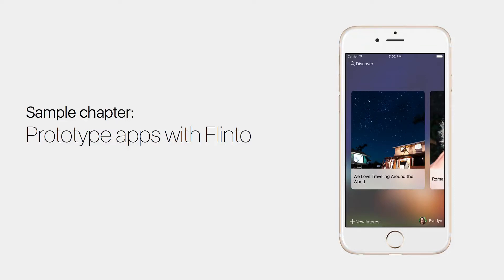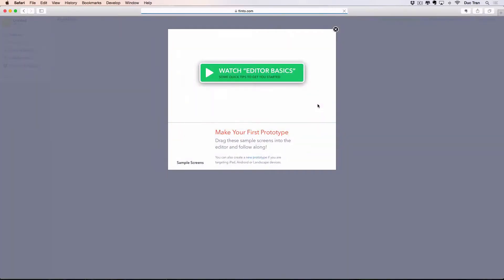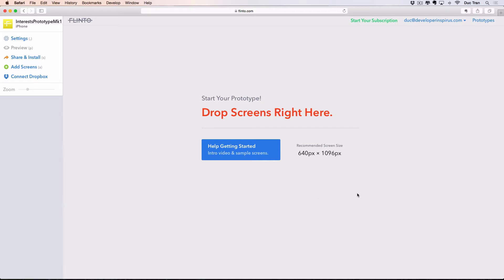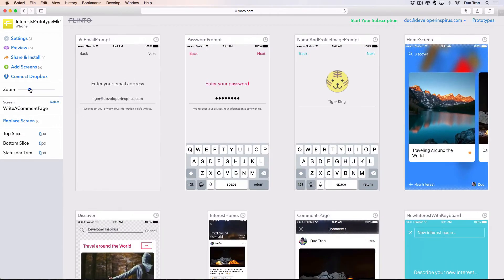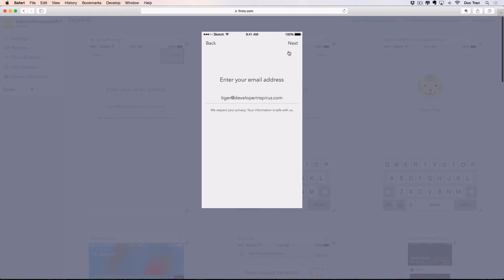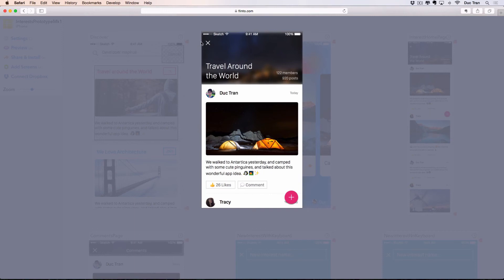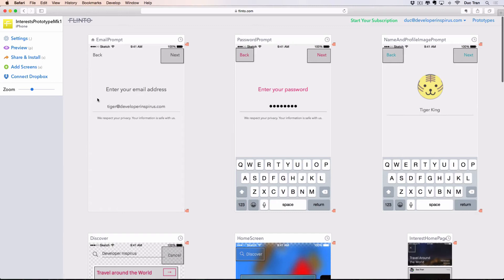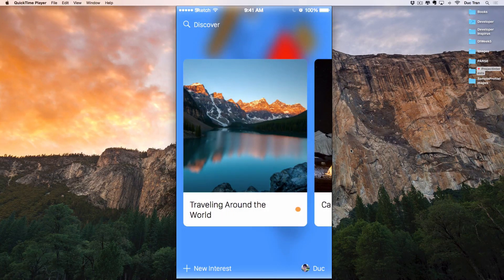iOS Development Tutorial - Prototype iOS Apps with Flinto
iOS Development Tutorial - Build Interactive and Social Networking Apps with Parse

Hey everyone,

It's Duc. Welcome to the first sample chapter from Build Interactive Social Networking Apps Course. I designed this course to help developers design, prototype, and build interactive apps with social networking apps. I also hope that from the learning experience and hands-on challenges in this course, my students will go out there developing their apps with great care for design in mind.

I do hope that this course can attract a large amount of designers and push them to try out developing their own apps from their wonderful ideas and prototypes and designs.

The course will focus on four main goals by accomplishing two fully functional apps:

-- Teach you to design UI in Sketch 3. I'm not a professional designer but if you look at the project and after watching and practicing with this video, I hope that you find Sketch incredibly easy to use.

-- Prototype any app ideas (with Flinto in this course). Never go straight ahead spending weeks developing your apps right away. "Fake it til you make it!". Have a prototype.

-- Implement interactive features (things like customized transitions, animation, carousel home screen, stretchy headers...). Create social networking features for your apps.

-- Finally, hands-on challenges. I want you to own this course and own the two projects in this course. I will walk every step along the way with you but the only way you learn anything new and make it stick with you is to do it yourself.